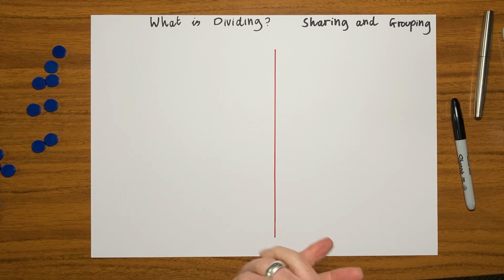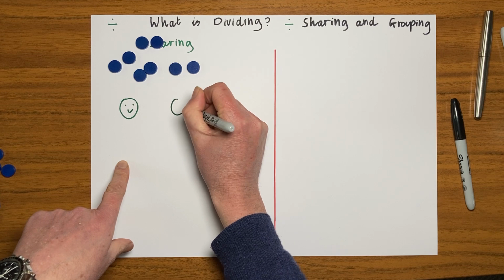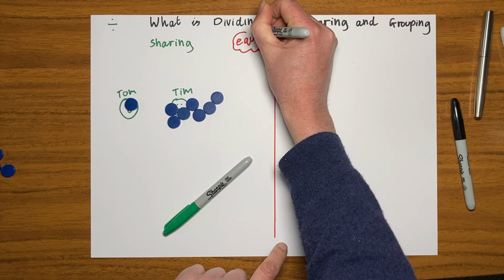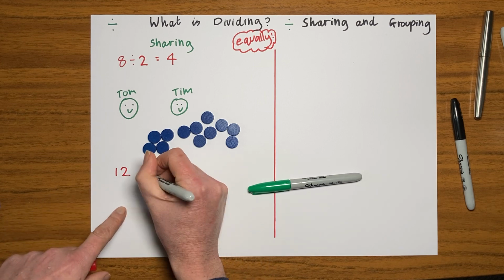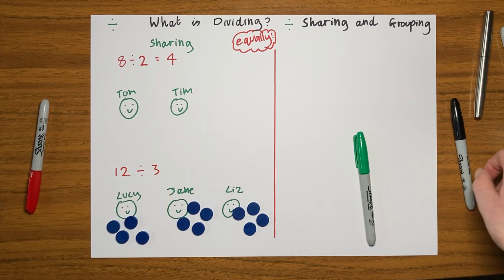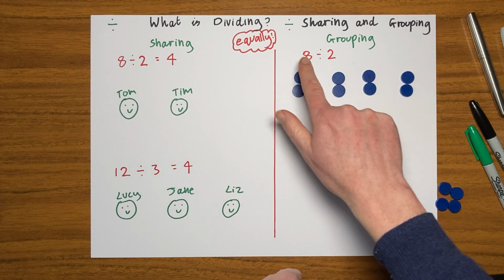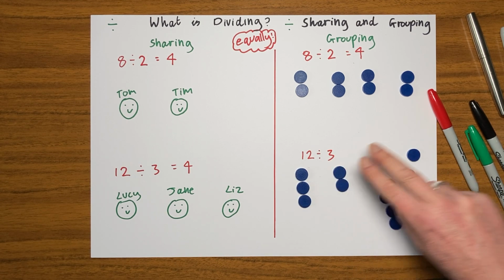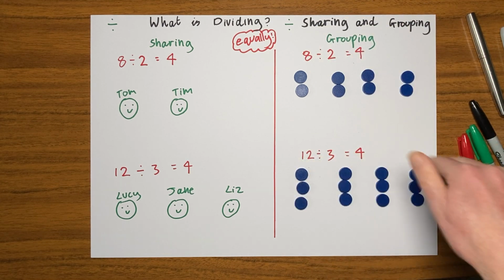What is Dividing? Sharing and Grouping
Vital to understanding division, learn what sharing and grouping. and see our comprehensive collection of Maths and Grammar video tutorials covering the UK Primary National Curriculum Key Stages 1 & 2.